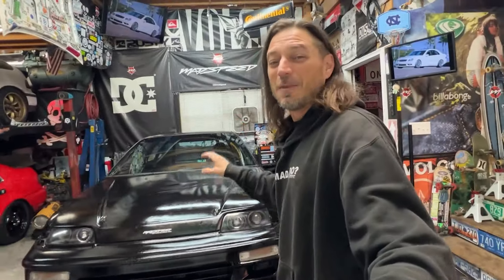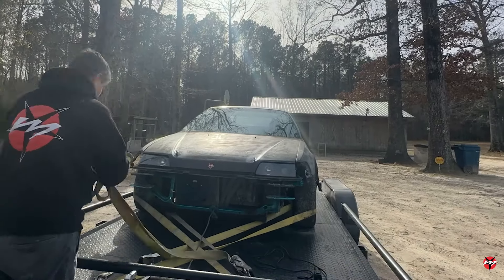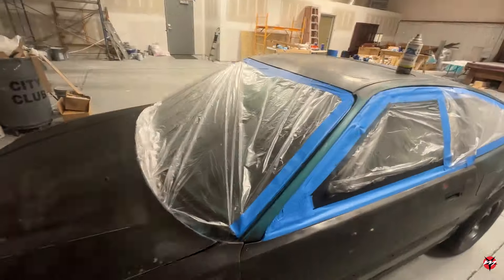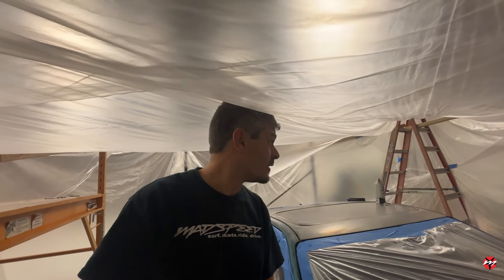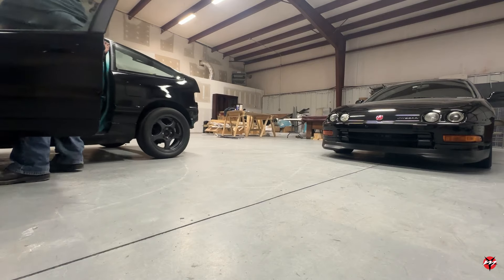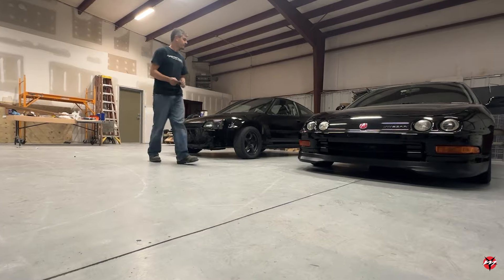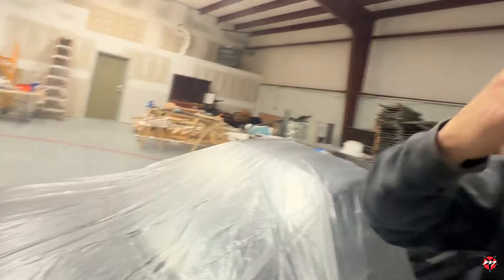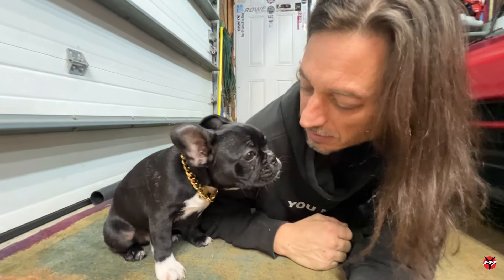Spare Parts CRX Si, no budget, drag car gets a secret Rustoleum paint job Madspeed S2EP81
Welcome back to another episode of the Madspeed adventure. Spare Parts, our resident no budget build race car, gets taken from the shop over at Rowe Racing and @madturbodiesel gets to work on getting it one color. Unbenounced to @madboostmark, @madspeed, or anyone else in the crew, @madturbodiesel has had a plan all along. Taking Spare Parts over to his shop and getting the job done. Check it out as he reveals his cheap Rustoleum paint job. Spare Parts has yet to actually start, so she gets a ride down to the Madspeed Shop for once over, and to figure out exactly what she needs to start. Hang out with James (@MadTurboDiesel ) as he builds a make shift paint booth and gets Spare Parts a makeover. And by the way thanks again for actually reading the description. Until the next one,
Stay Mad
B

Well, I used to like to ramble with my good-time friends and neighbors
Now I find I'd rather lie awake in bed
And I don't get to acting mean when I keep my buzzes clean
And keep the hard stuff and the whiskey from my head
Well, I guess that's just the trouble when you're always seeing double
And the lines are getting twice as hard to see
I've had years I don't recall, but I'm told I had a ball
At least someone did who looked a lot like me
So I'm California sober as they say
And lately I can't find no other way
I can't stay out and party like I did back in the day
Aw, pick it, Willie
Well, I heard out in the hills, they got pills to get their thrills
And they love their liquor down in New Orleans
Maybe for a New York minute, sugarcane will fit the bill
But in no time flat, you're out of what you need
The old crew don't get together anymore these days much ever
After some went straight and some went straight to jail
Now they're busy posting vids and just trying to raise their kids
Instead of raising holy hell and posting bail
Well, I'm California sober as they say
And lately, I can find no other way
I was California sober 'til I thought the world was over
Now I'm sitting on the roadside once again
When that wagon passes by, I don't even bat an eye
Because the devil on my shoulder always wins
When that ol' wagon passes by, I don't even bat an eye
'Cause the devil on my shoulder always wins

 Billy Strings and Willie Nelson
California Sober